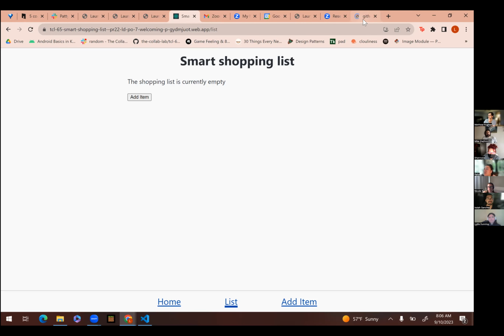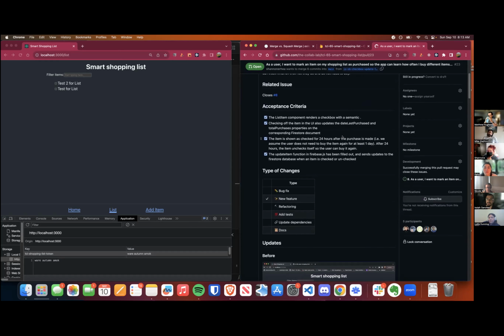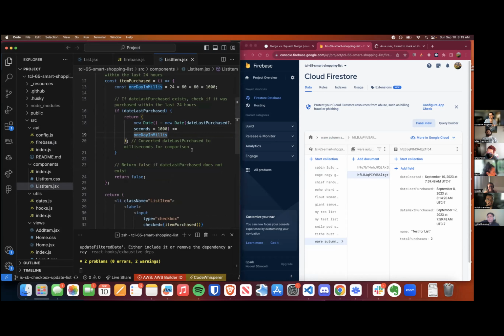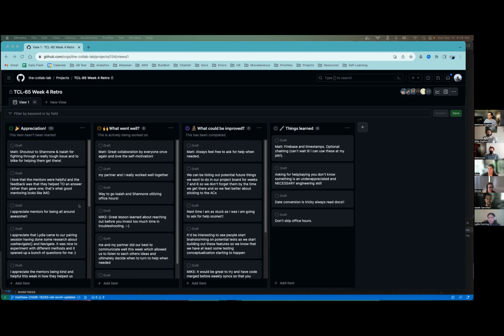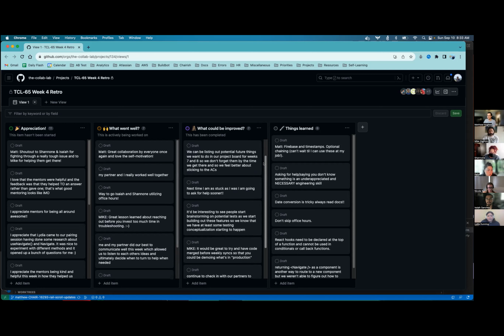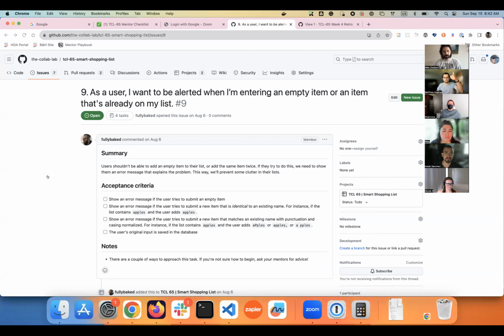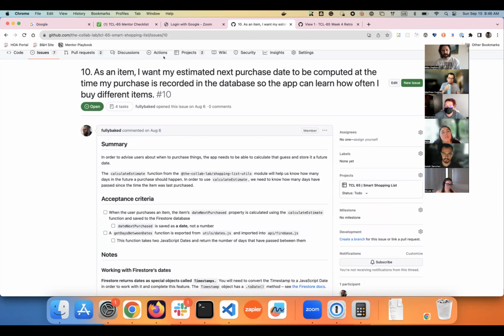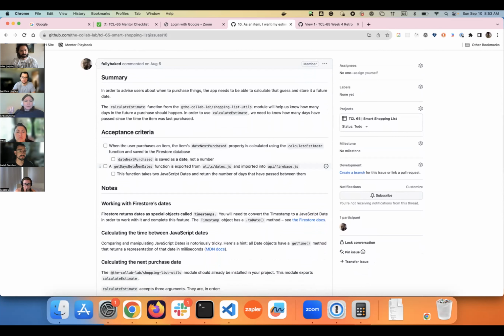TCL - 65 Weekly Sync 4